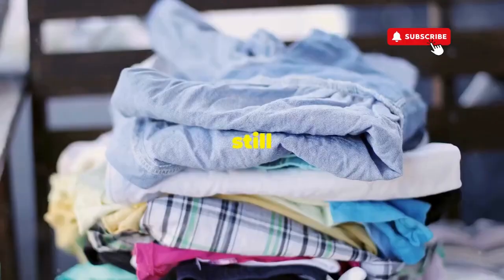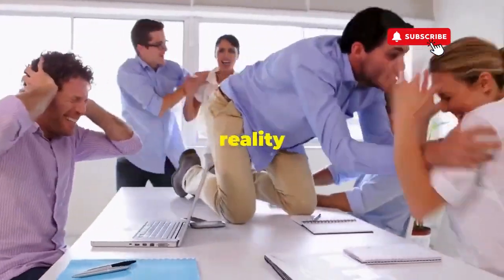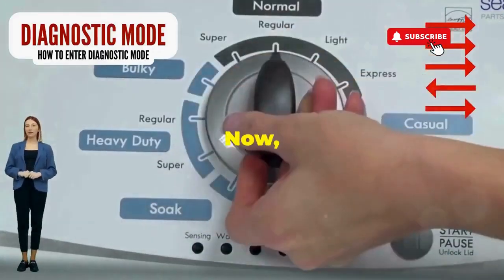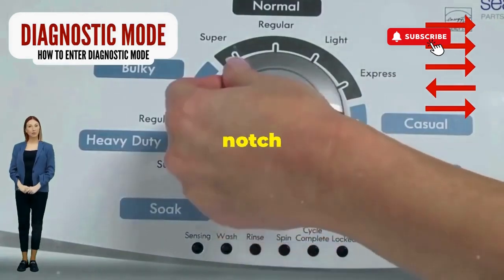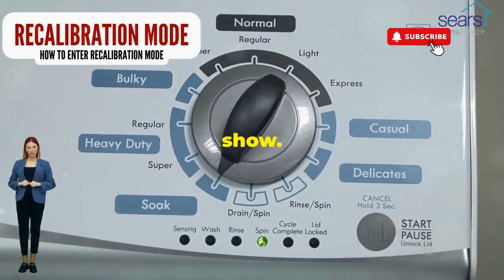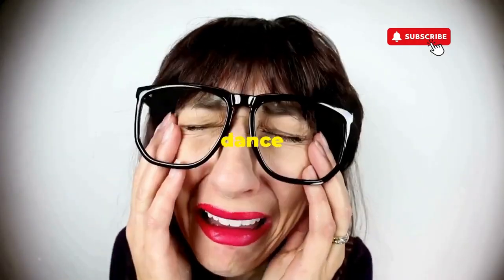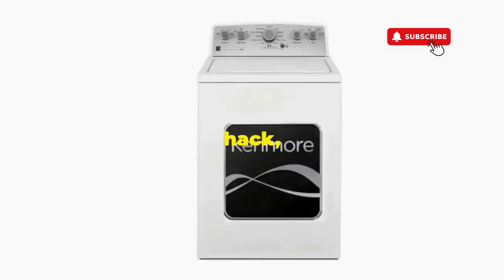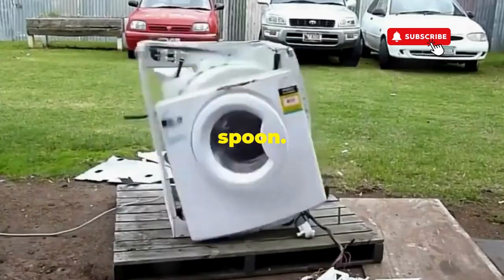whirlpool top load washer stuck on sensing